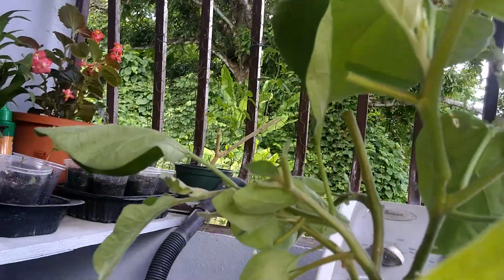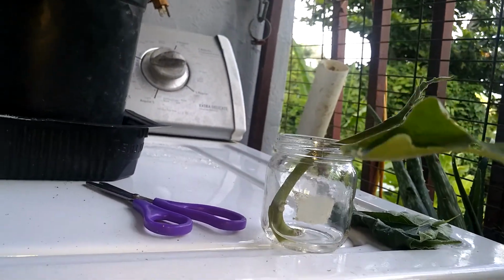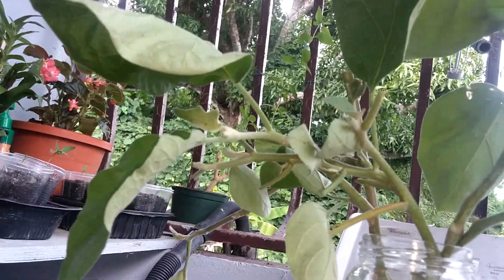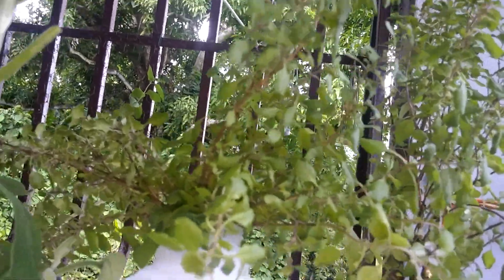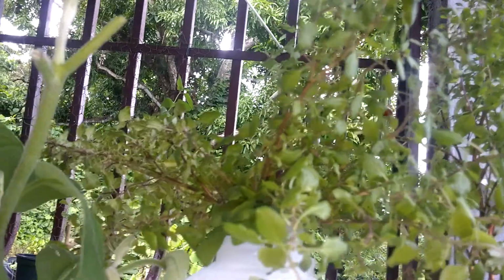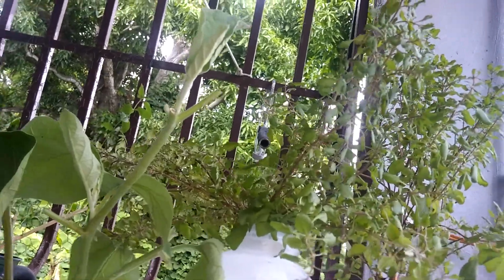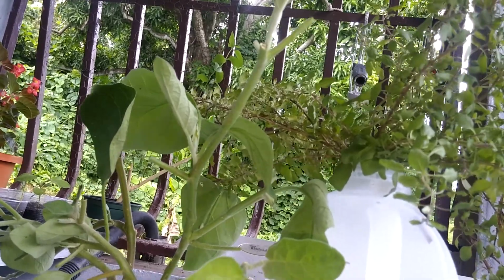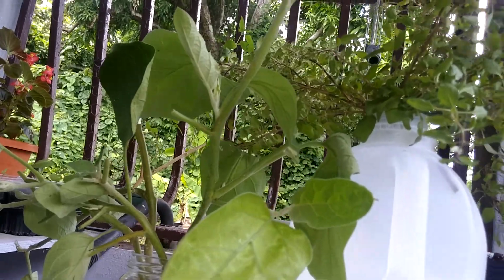How to propagate eggplants and sweat basil.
You can have lots of the same plant. Maybe you love to have more than one. Why buy? Propagate. You can also propagate and sell them.
You can do this also do it with tomatoes, Cuban oragano, mints, eggplants and so many plants